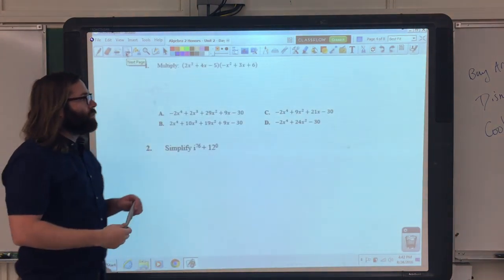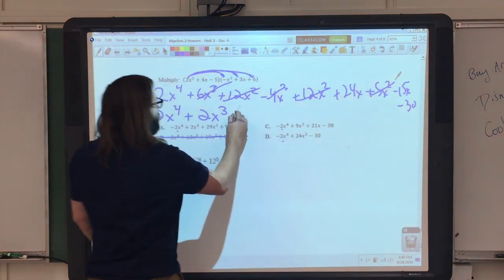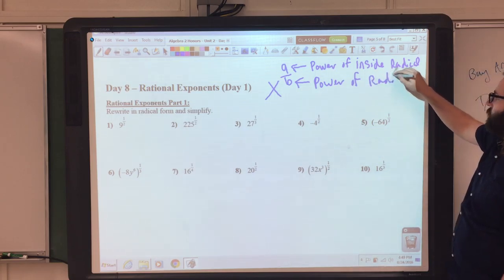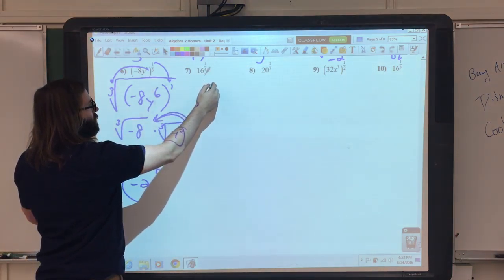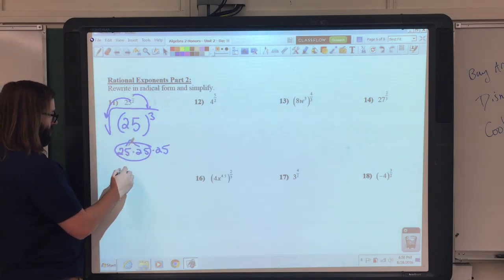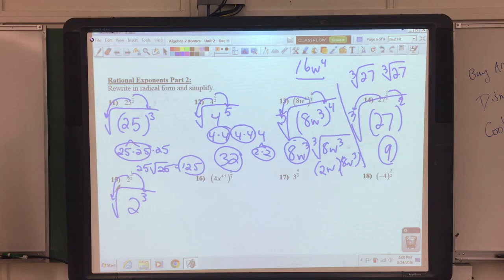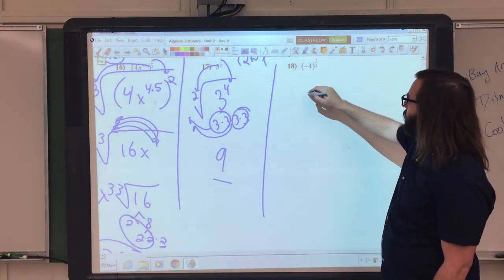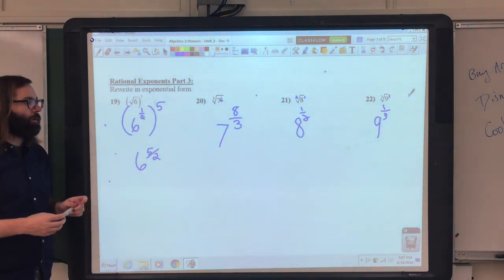Algebra 2 Honors - Unit 2 - Day 8